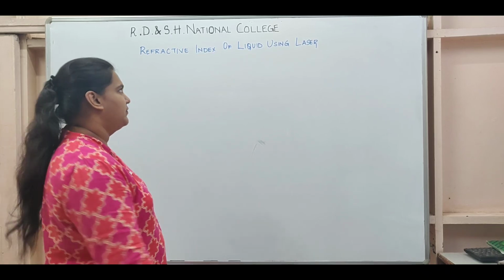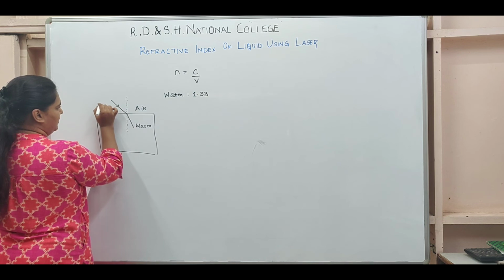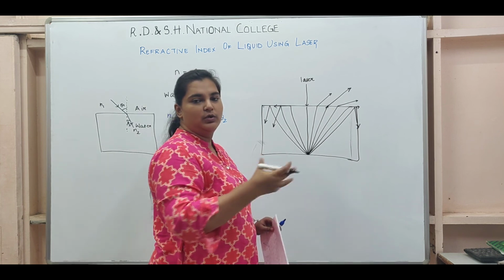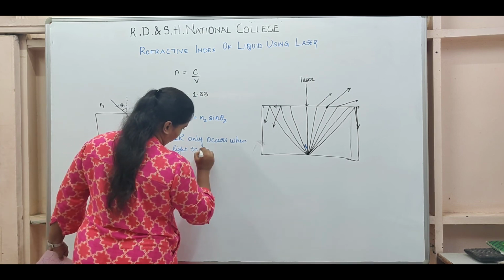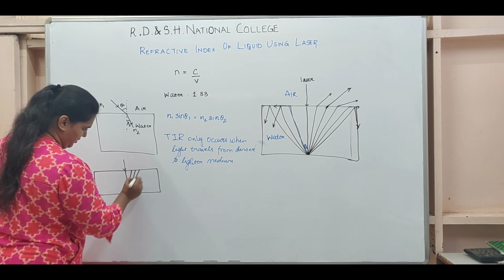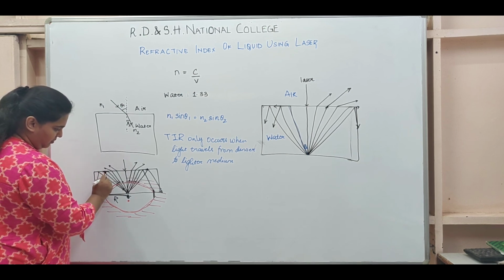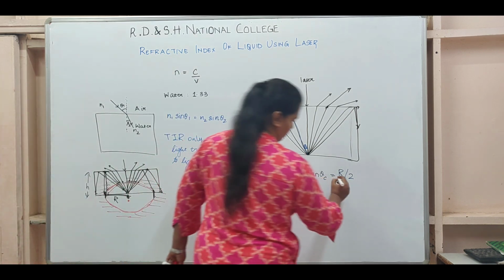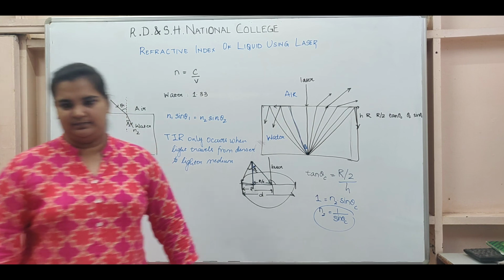Measurement of Refractive Index of Liquid Using LASER | Theory & Practical Explanation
Theory and practical Explanation BY Prof. Poonam Jaju of R.D. National College (Bandra).

Video shot & edit by: Nilesh Koli & Anikesh Mani